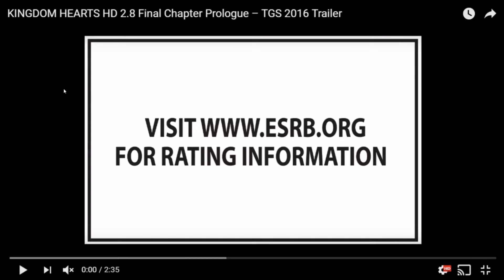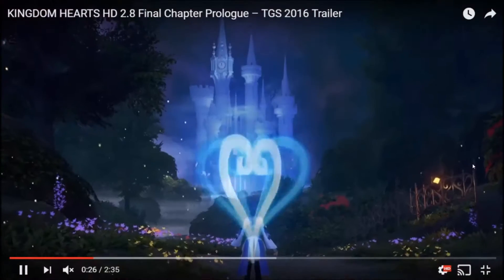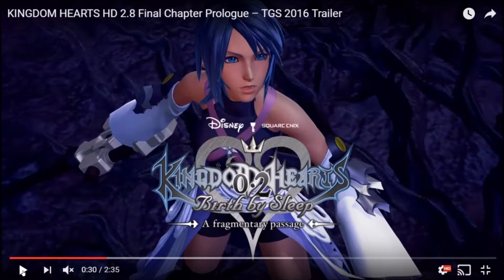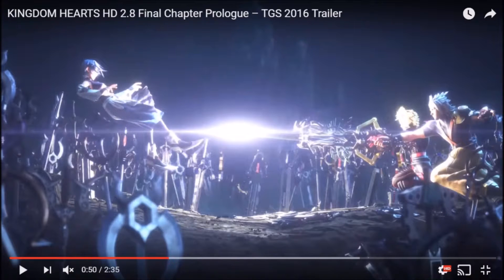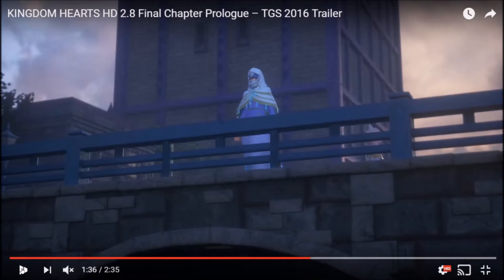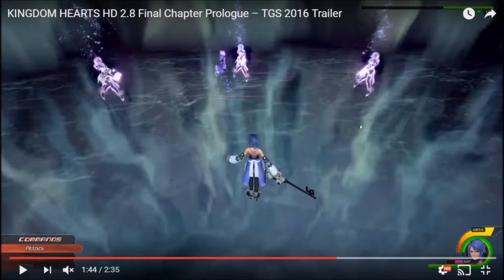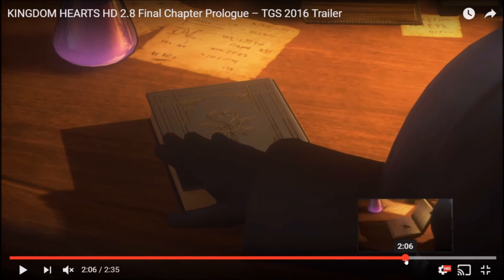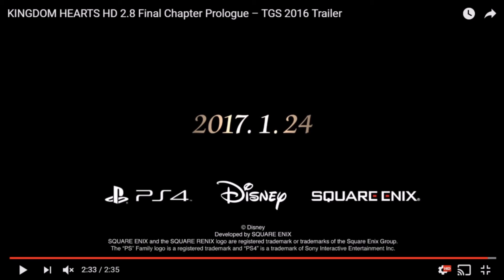Kingdom Hearts 2.8 Trailer Details & My thoughts!